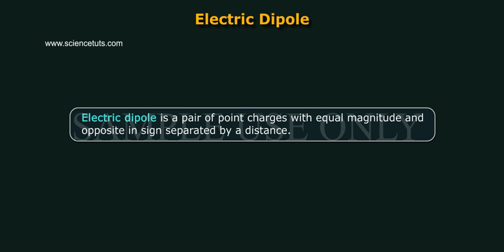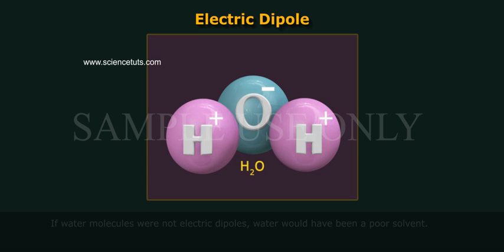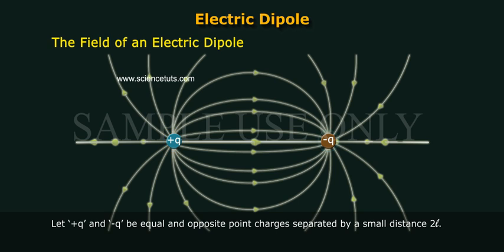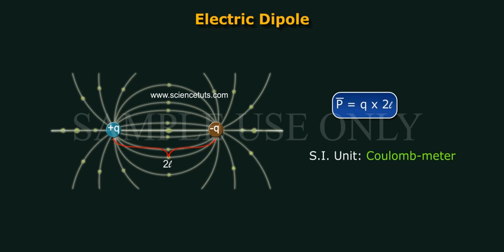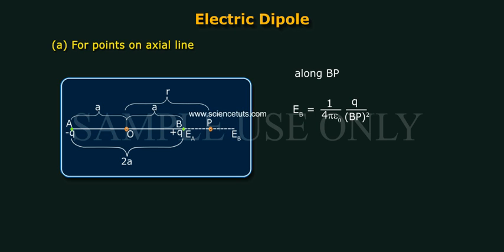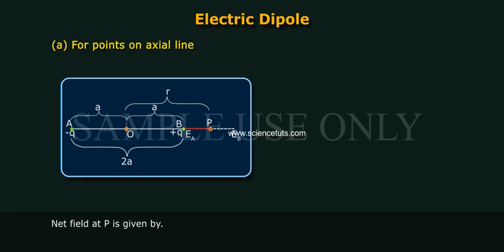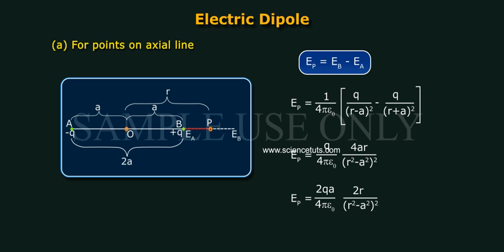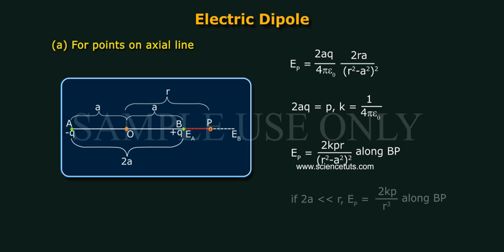ELECTRIC DIPOLE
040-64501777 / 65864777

7 Active Technology Solutions Pvt.Ltd. is an educational 3D digital content provider for K-12. We also customise the content as per your requirement for companies platform providers colleges etc . 7 Active driving force "The Joy of Happy Learning" -- is what makes difference from other digital content providers. We consider Student needs, Lecturer needs and College needs in designing the 3D & 2D Animated Video Lectures. We are carrying a huge 3D Digital Library ready to use.